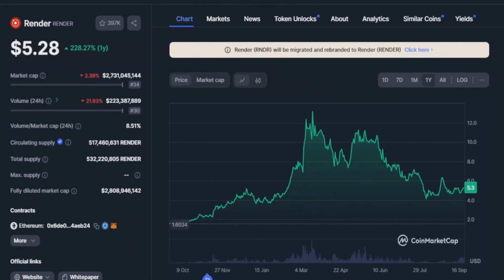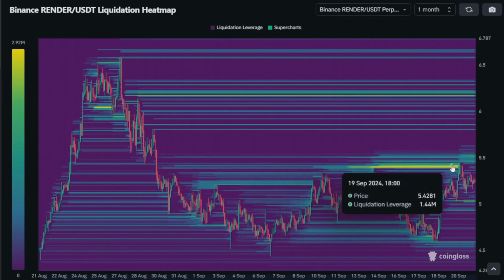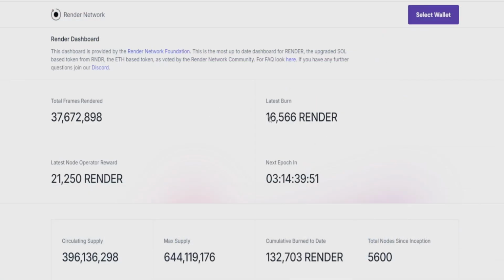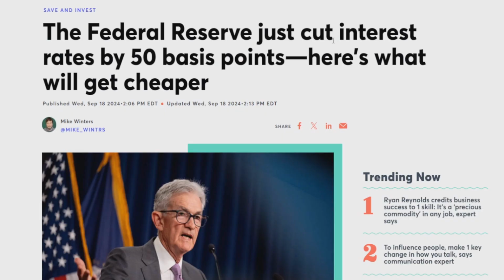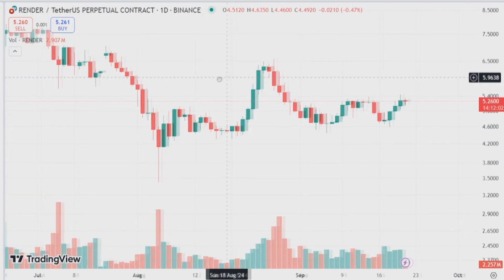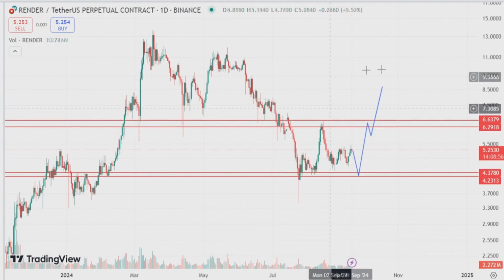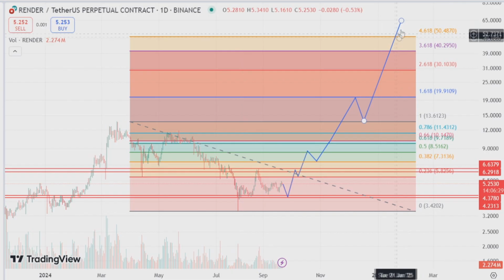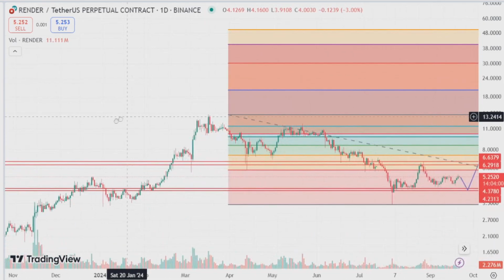Render Is About To Go Parabolic, Here Is Why!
✔️Render Token/RNDR on ERC20
0xd536db49d863f14a75b39e9185e290b89fb88f5f

✔️Solana/SOL or any other token on Solana (Including RENDER)
EZz1dRDtacqFtD4NS6dRcwbxx6kWLEsVykYsdAtFVkWC

✔️Bitcoin/BTC:
1NFGGwcv3dVZkh9aQ4NdAN7z3b7uKPU83o

0xd536db49d863f14a75b39e9185e290b89fb88f5f

✔️Binance/BNB or any other token on BEP20:
0xd536db49d863f14a75b39e9185e290b89fb88f5f

Timecodes:
0:00 Intro
0:19 RENDER price update
1:53 Render liquidation heat map
3:45 Render Solana Breakpoint Highlights
6:28 Interest rate cuts by 50bps is Bullish!
7:34 The most bullish months in crypto are coming!
9:00 Get $30,000 in Free rewards for just depositing and buying crypto!
9:51 Render price prediction for the coming months
12:30 Render bull run top prediction